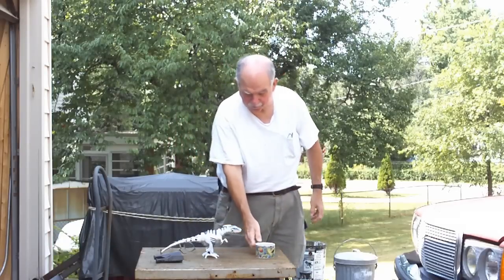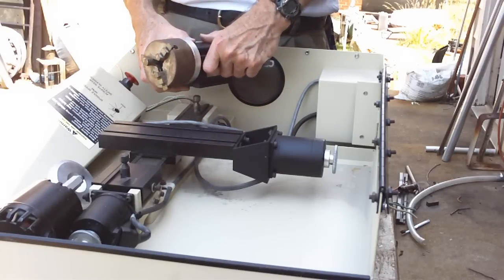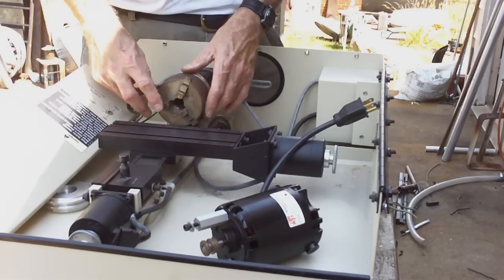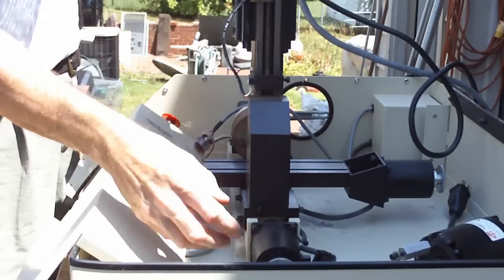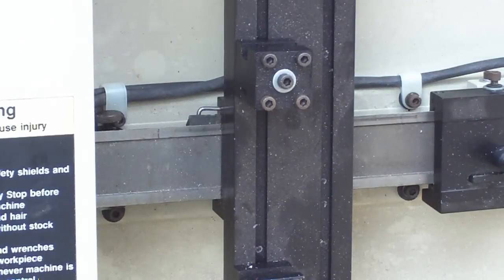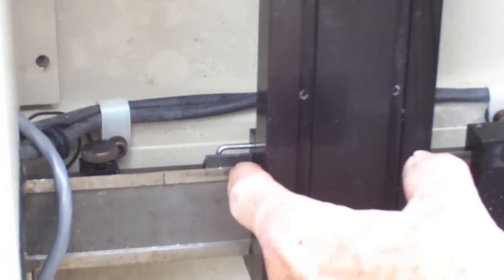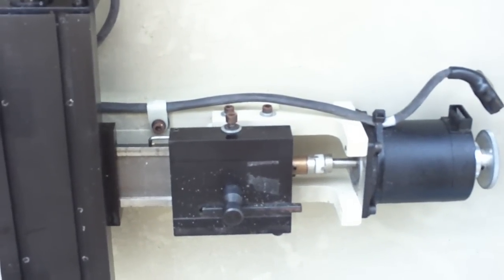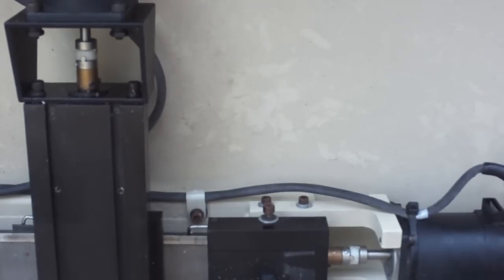Light Machine CNC I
I look closely at the mill/lathe I bought used the other day.  It's a nice little machine and there is a good chance I will get it running with CNC, that is under computer control.